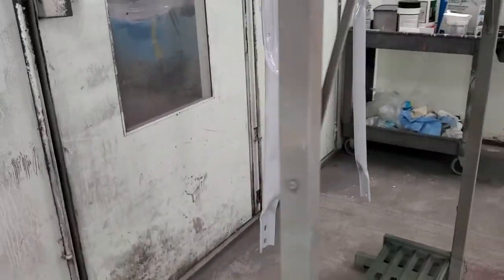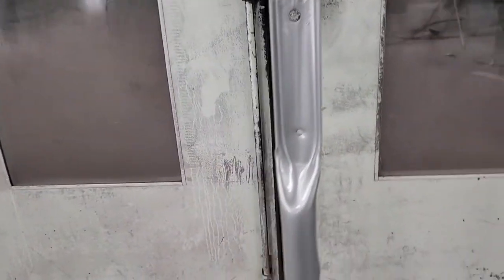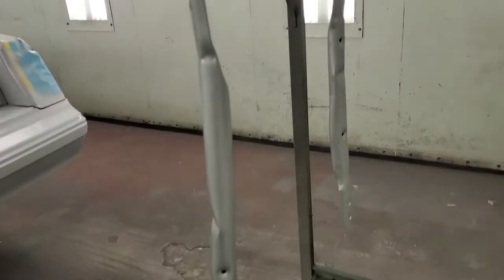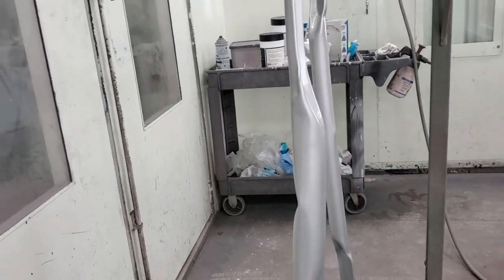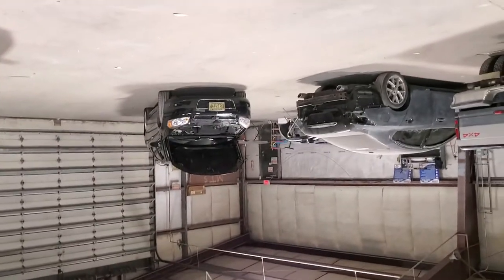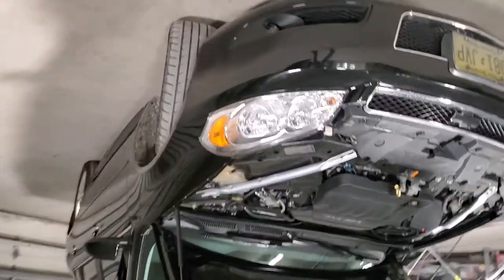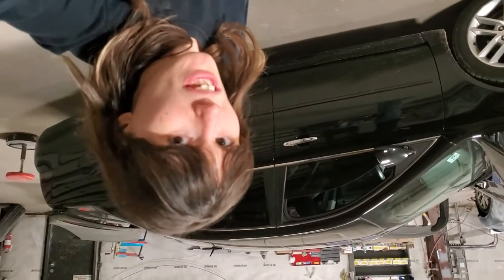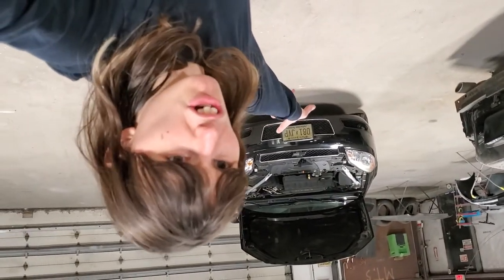Painting my strut bars!!!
Ok I'm going to apologize half way though the video got flipped upside down. If you have a phone just turn it upside down. I still hope you like it.